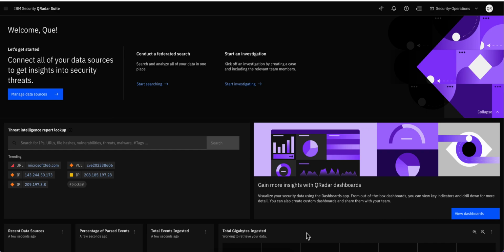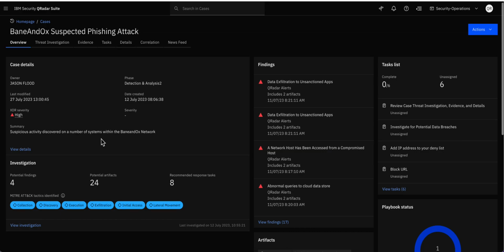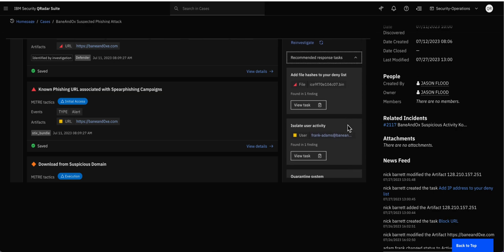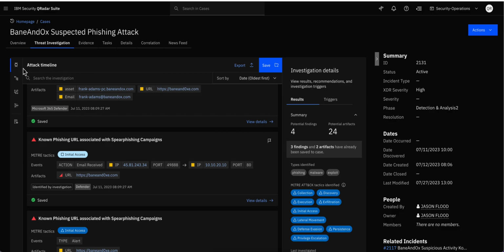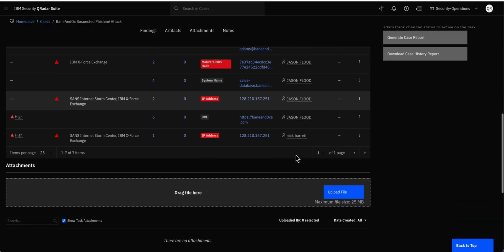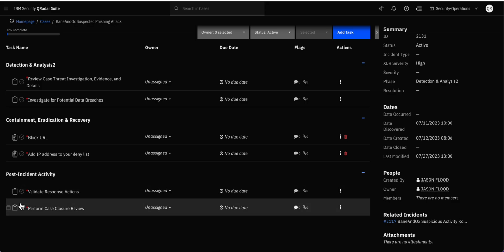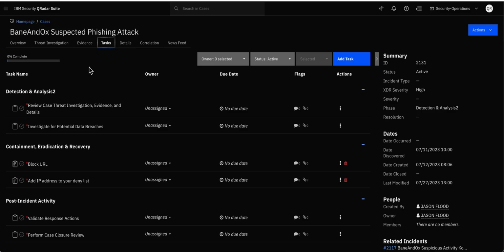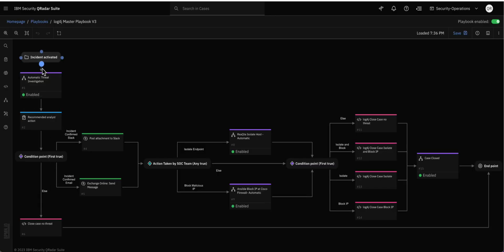QRadar's evolution: Case Management